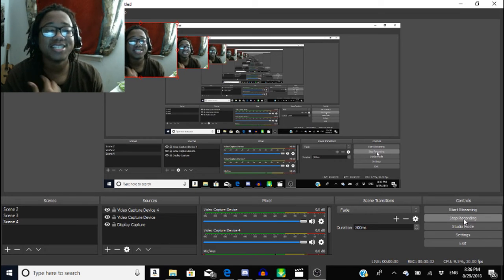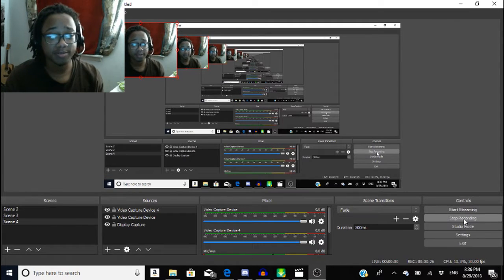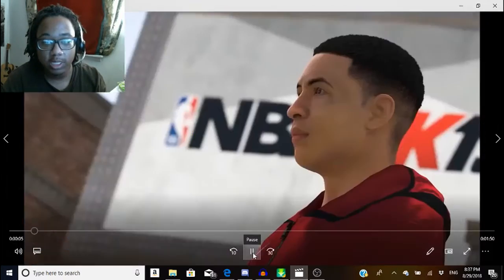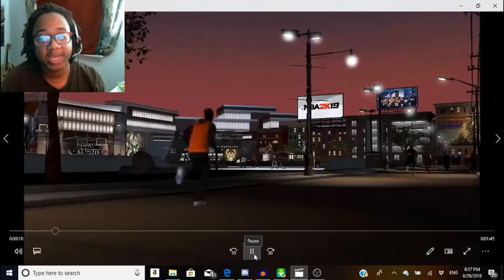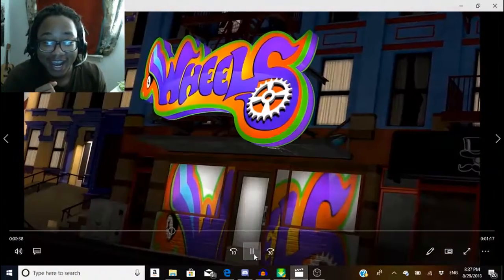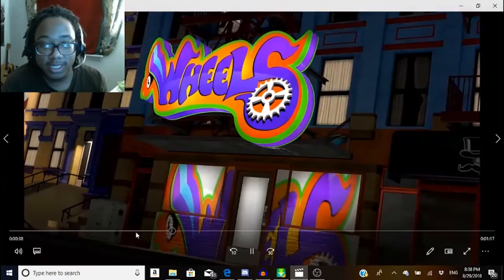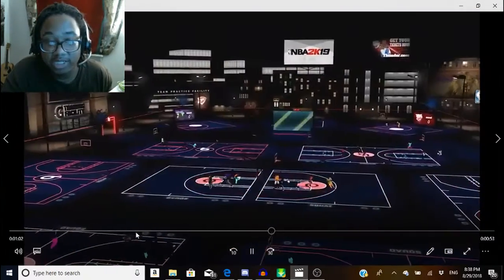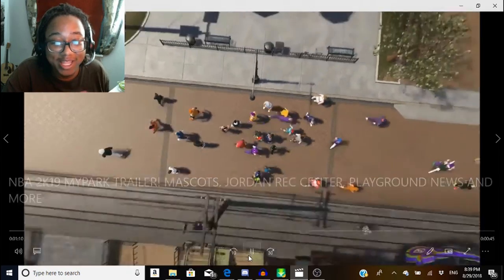NBA 2K19 MYPARK TRAILER! MASCOTS, DODGEBALL, JORDAN REC CENTER! ALL CONFIRMED (REACTION)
In todays video, IT FINALLY DROPPED!!! THE MYPARK TRAILER IS FIRE! COME WATCH IT WITH ME! Hope you enjoy

Rate the video, Comment your thoughts, Sub for more 2k content